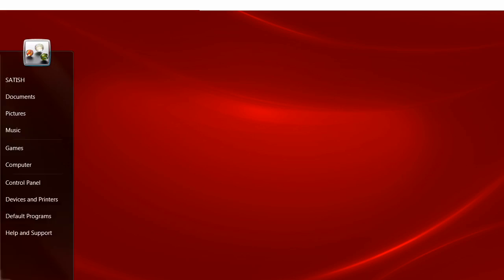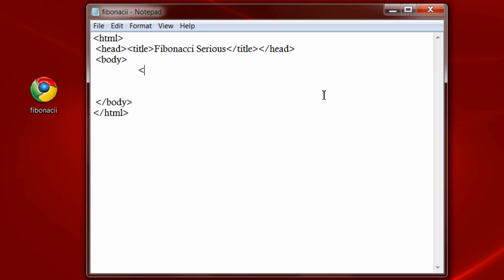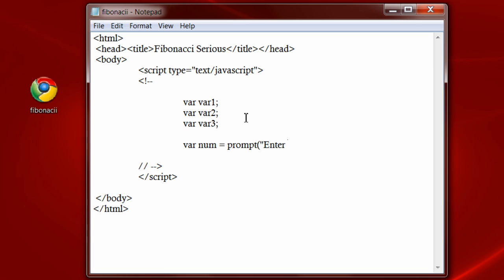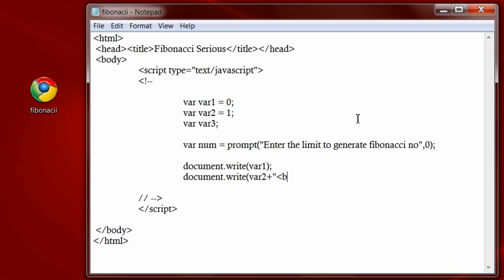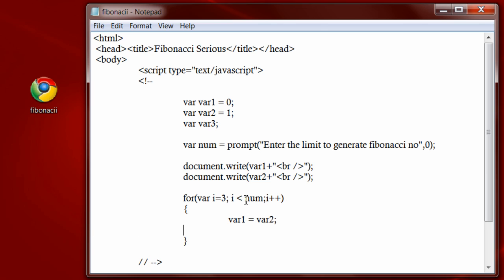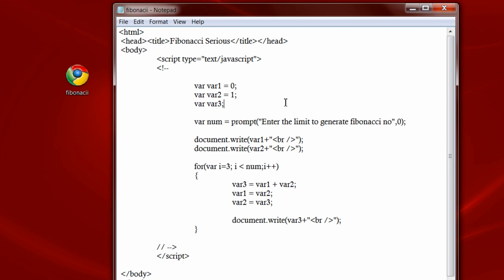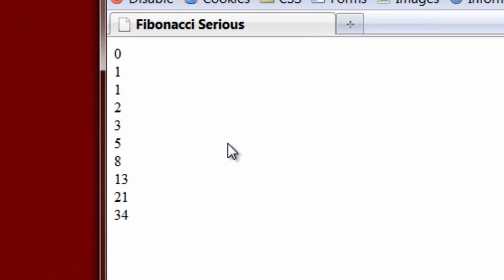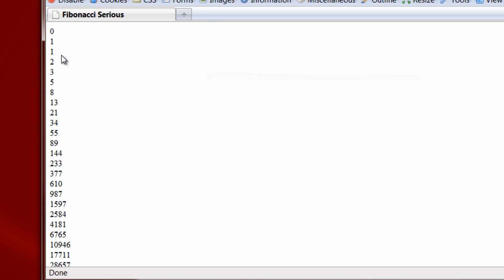Generating Fibonacci Series using JavaScript Code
Simple Program to generate first n Fibonacci numbers. Upto a limit entered by the user.

By definition, the first two Fibonacci numbers are 0 and 1, and each subsequent number is the sum of the previous two.